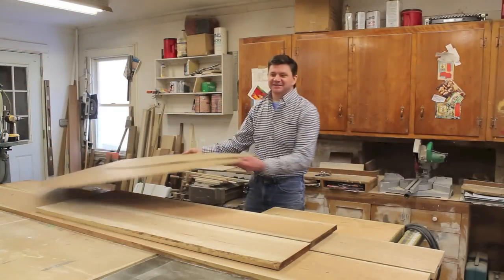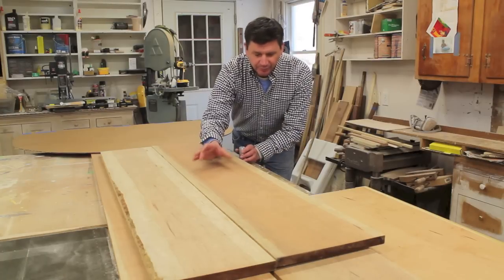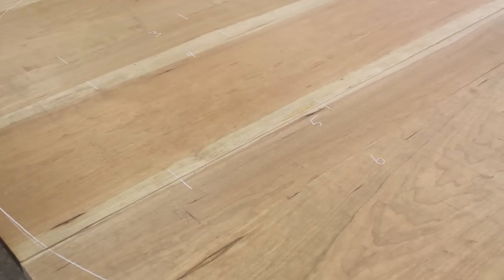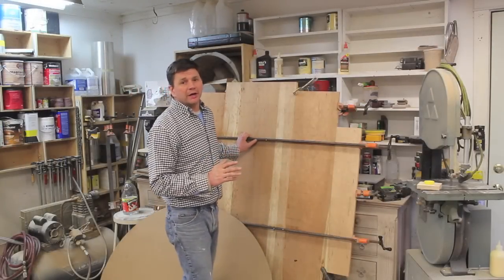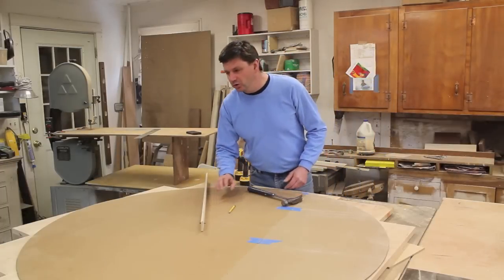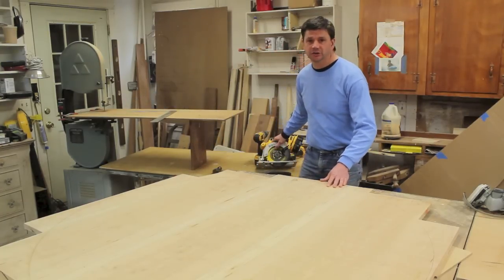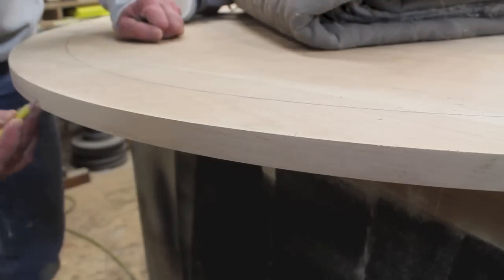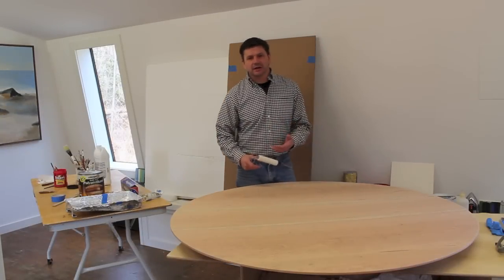How to Make a round table top out of solid cherry wood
Make a round table top out of solid cherry wood.